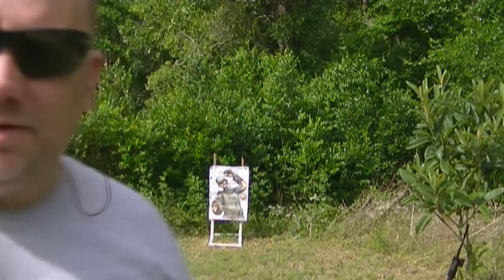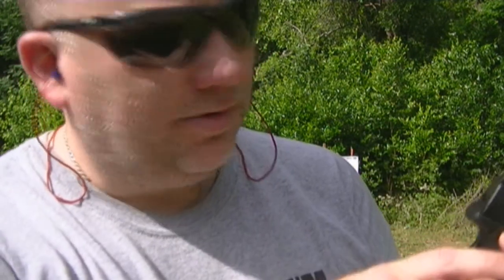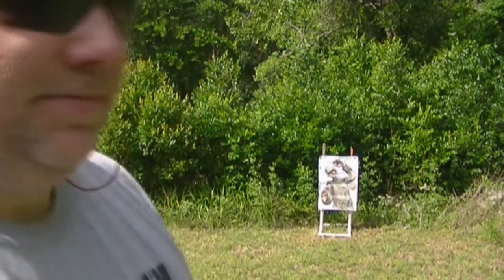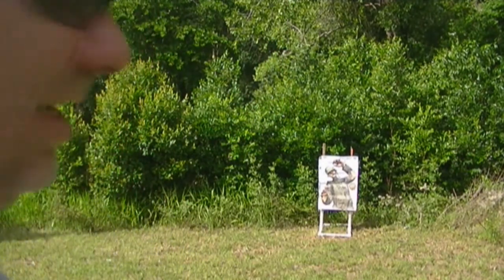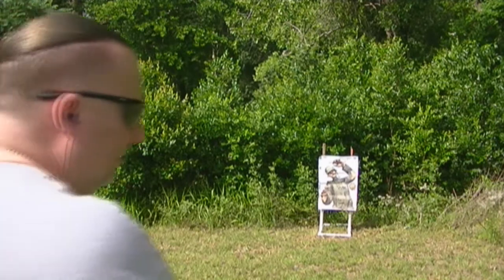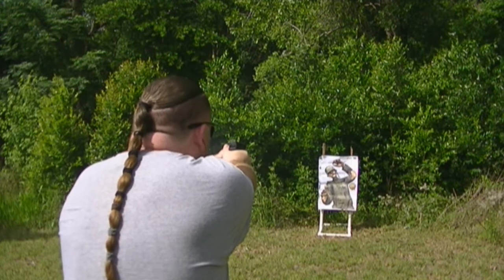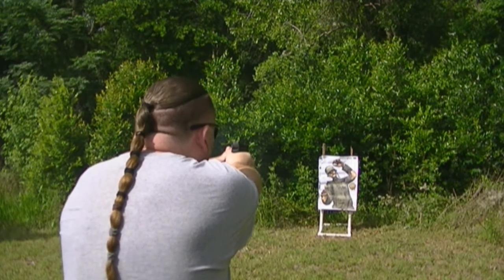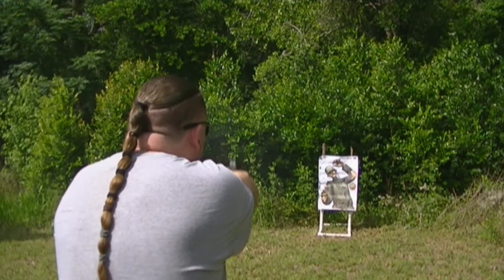XDm Polishing Follow up